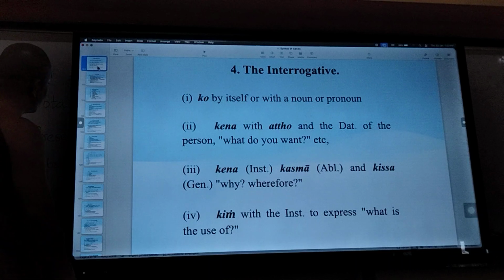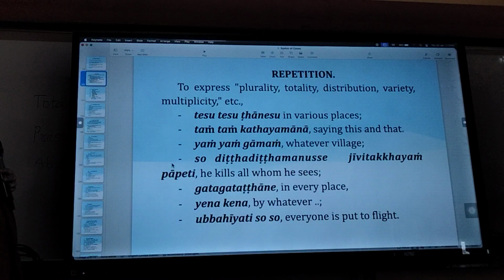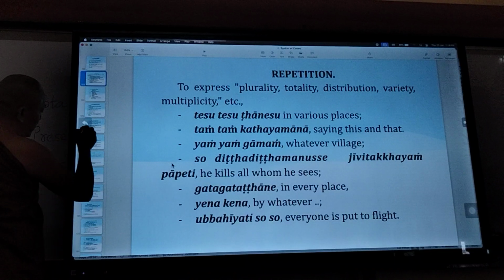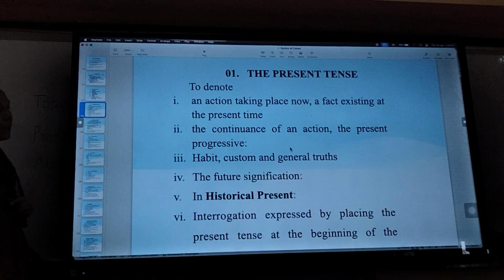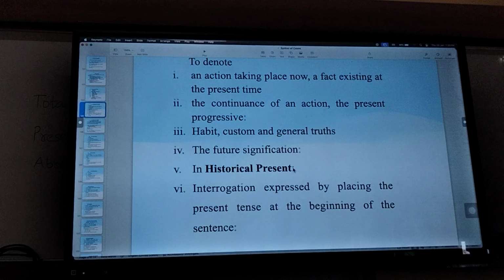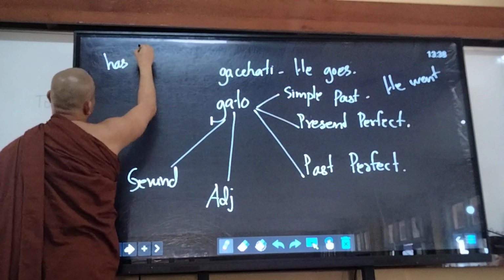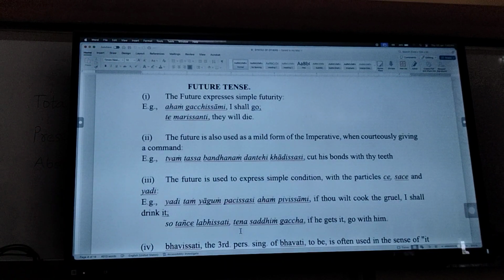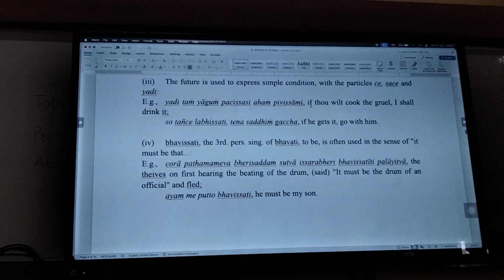syntax 3 thur 23.1.2025